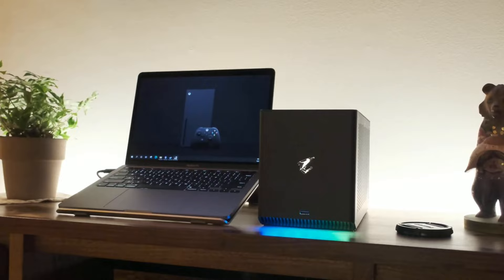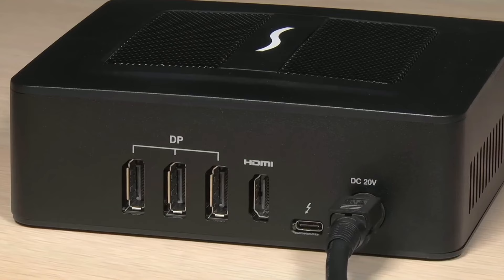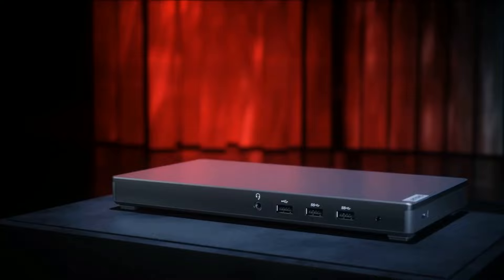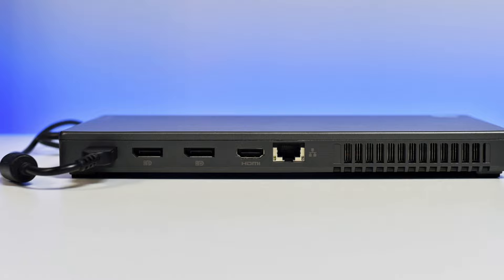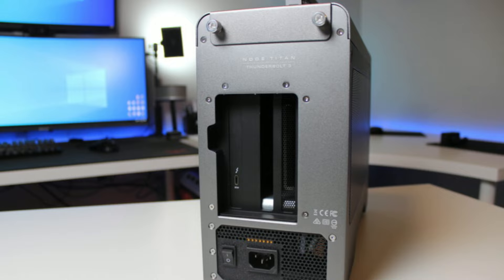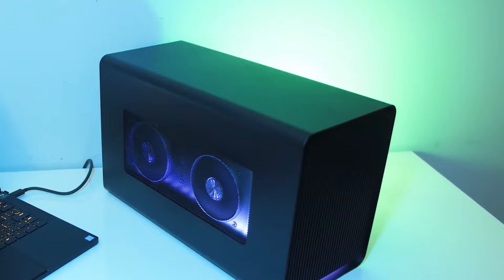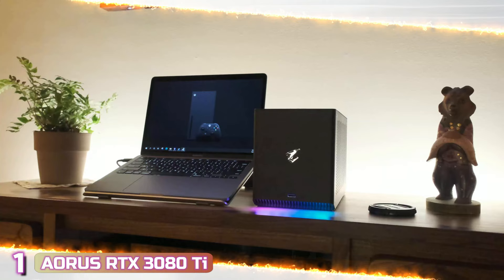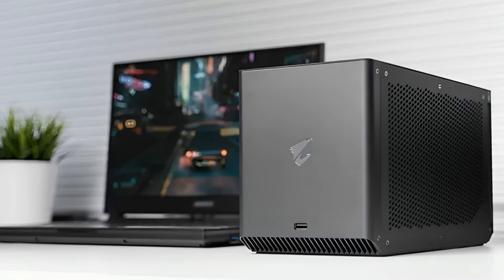Best External GPU of 2022 | The 5 Best External GPUs Review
▶ Here Are The Link Of The 5 Best External GPUs of 2022 That You Can Buy on Amazon

▶5- Sonnet Radeon RX 560

▶2- Razer Core X Chroma

▶1- AORUS RTX 3080 Ti

▶Cheap Products

If you have an older laptop or PC that isn't as fast as it used to be and you can't afford it or don't have room for a new GPU, an external GPU might be just what you need. External GPUs are processing units that function identically to normal GPUs, just with the distinction that they run outside the system.

So let's look at the best available external GPUs and find the perfect one for your need.

0:00 Intro
0:32 Best Budget External GPU
2:17 Best Value External GPU
3:59 Best eGPU Enclosure
5:29 Best External GPU Adapter
7:21 Best All-in-One eGPU